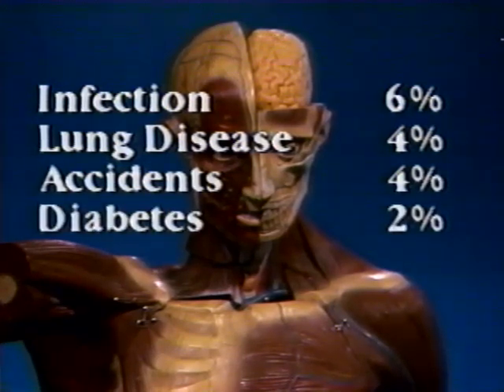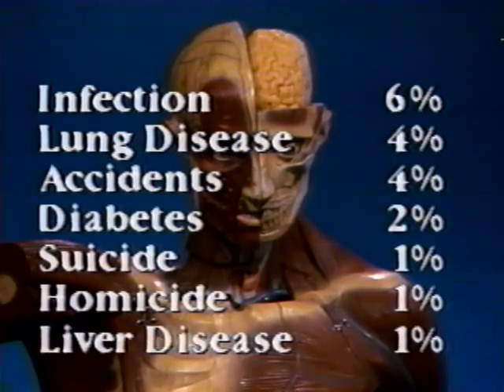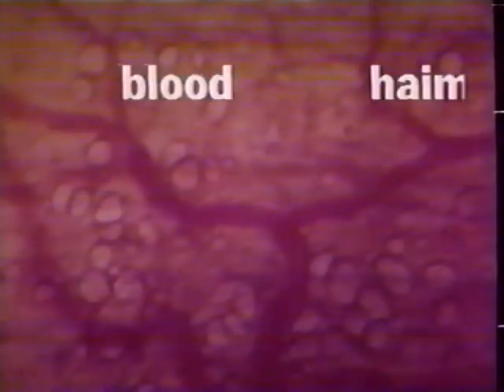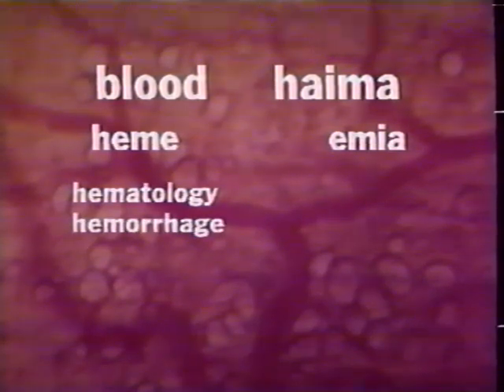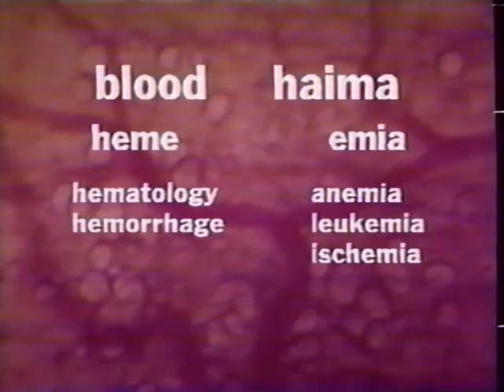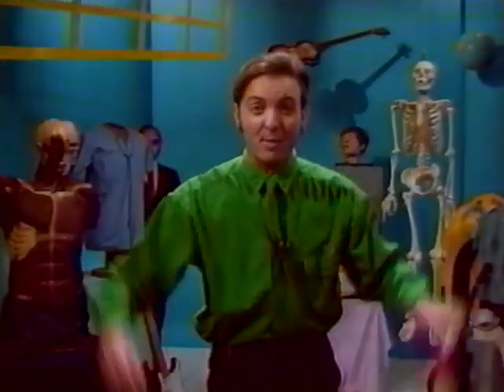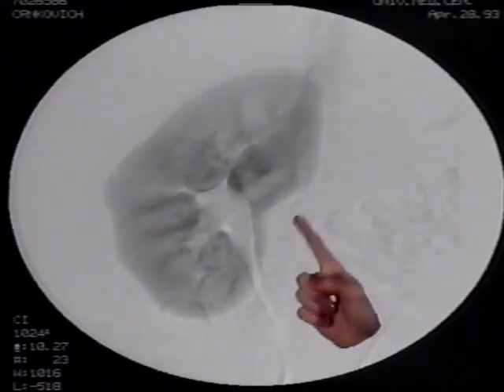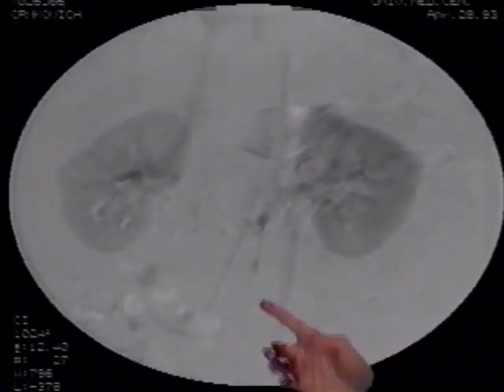1994: Preventive Medicine with Dr. Smash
A 1994 production of the University of Arizona Health Sciences Center, this video regularly aired on the in-house television channel at the university hospital in Tucson. The cast includes medical school friends, my wife Laurie (who was pregnant with our first child Rockford), and my brother Weston (star of the Tres Show).
Arcade85 fans will recognize the soundtrack from this video; many believe Dr. Smash was one of Captain Cutaneum's early influences.

-Ruskin R Lines, III, M.D.